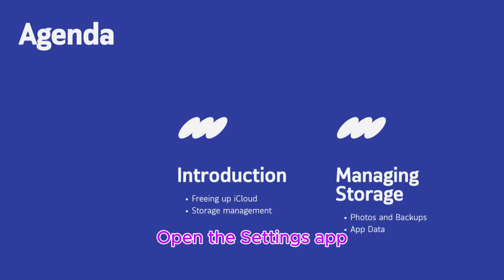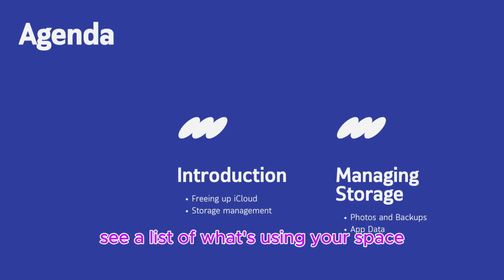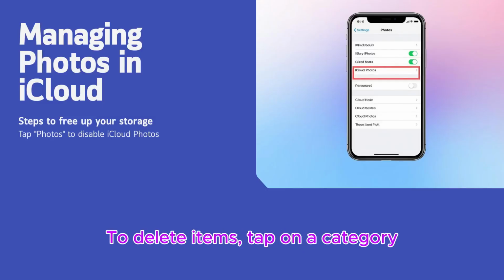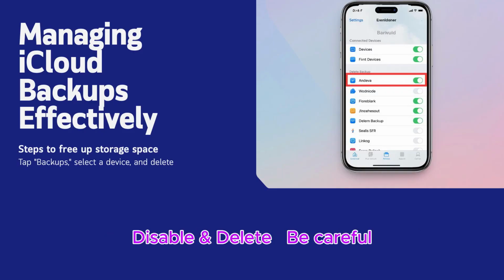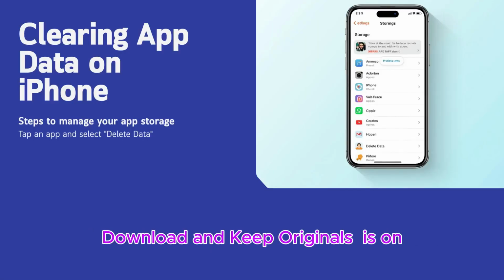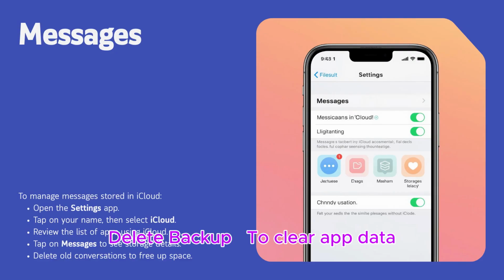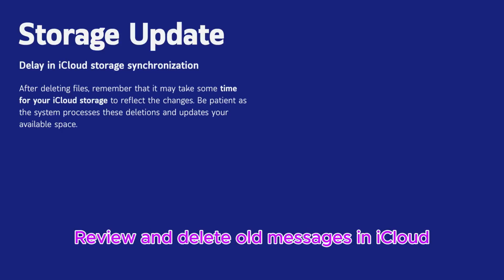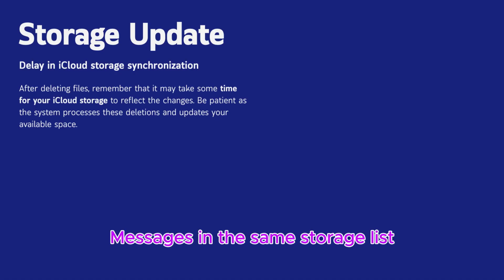How To Delete iCloud Storage on iPhone?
Learn how to delete iCloud storage on iPhone with our simple step-by-step tutorial to free up space and optimize your device. This guide from How Leap walks you through the entire process of managing your iCloud storage, starting with opening Settings, tapping your name, and selecting iCloud to view your storage breakdown. We then show you exactly how to delete iCloud storage on iPhone by managing backups, removing old device backups, deleting unnecessary photos and videos from iCloud Photos, and clearing out files from iCloud Drive. The video also covers how to downgrade or cancel your iCloud+ storage plan directly from your iPhone, ensuring you only pay for what you need. By following these clear instructions, you can effectively delete iCloud storage on iPhone and regain control of your account.